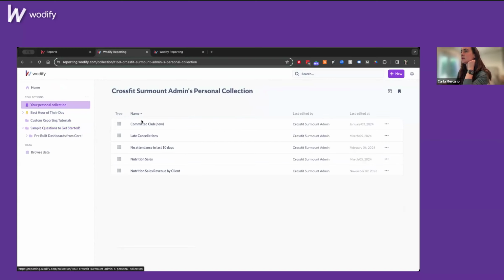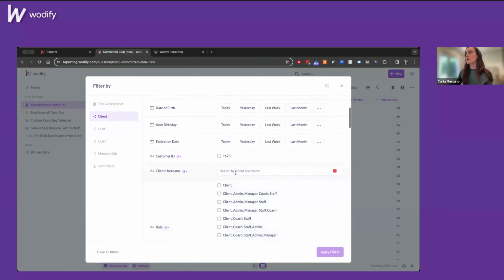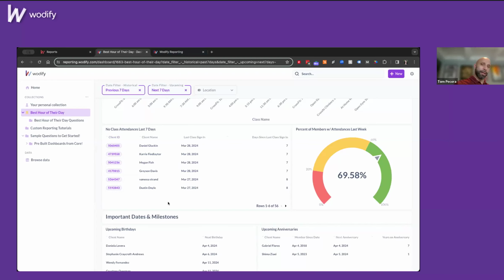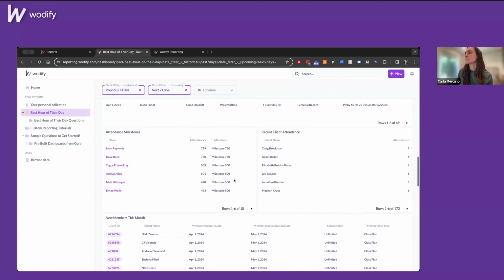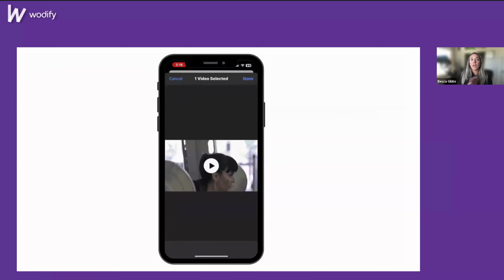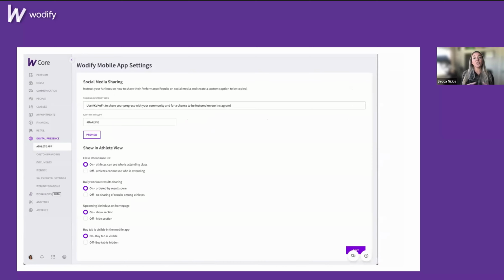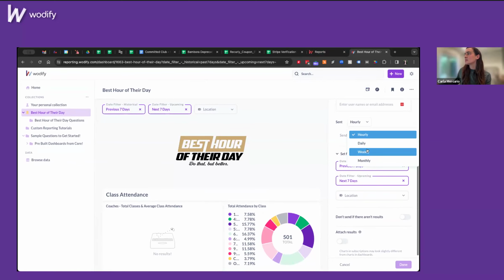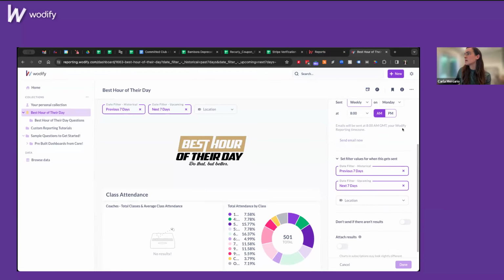Beyond the Workout: Tips for Engaging Clients | Wodify Webinar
Are you looking to keep your clients motivated and coming back for more? Watching this recording where the Wodify team members unveil best practices for utilizing our powerful client-centric features.

Watch this recording to:
-Identify and celebrate your most dedicated members with a “Committed Club” recognition system.
-Turn data into motivation with engaging dashboards and monthly challenges.
-Leverage Social Sharing tools to build a vibrant community.
-Empower your staff with performance and communication tips through Employee View.

Followed by a live Q&A with Carla and Becca to ensure you have the tools and answers to optimize your client engagement approach.

New to Wodify?

Host: Liz Ko
Guest Speakers: Carla Mercurio & Becca Gibbs